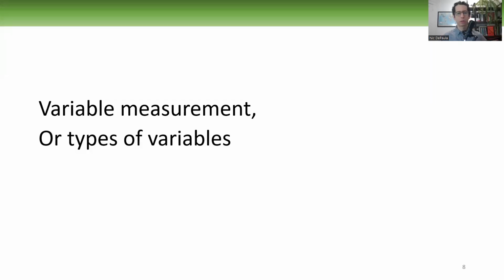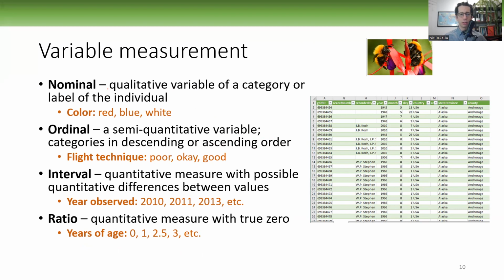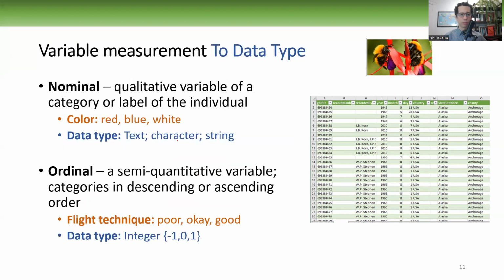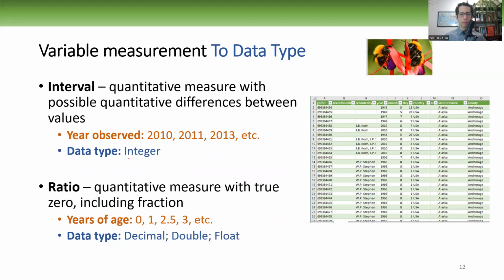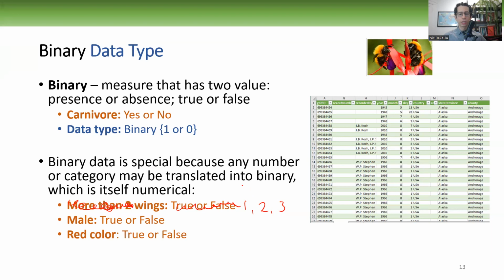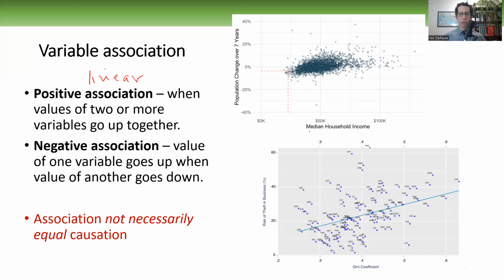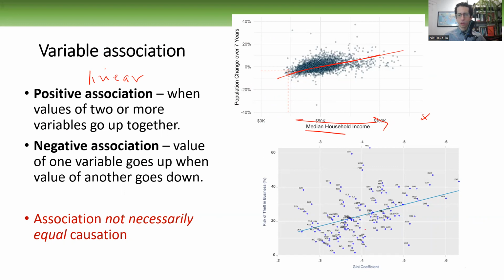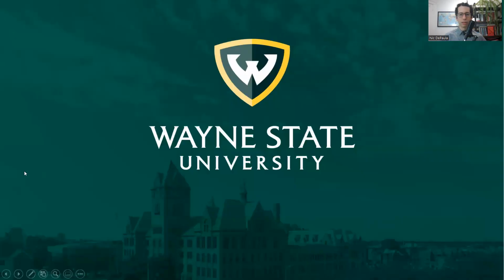6490 Intro to data - 2 - Variable measurement and data type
Variable measurements and data types